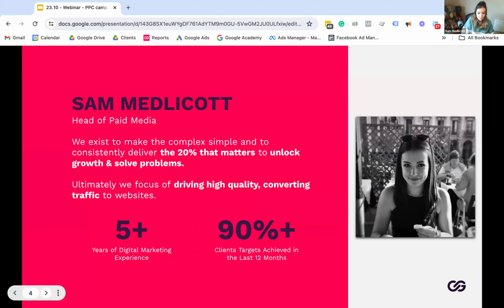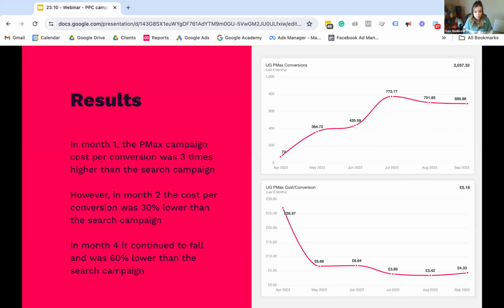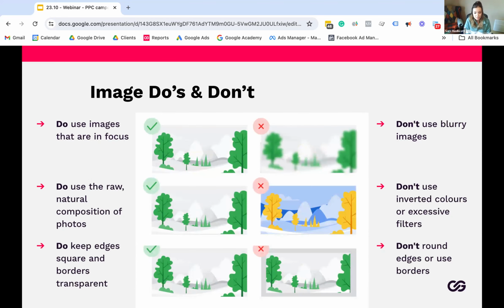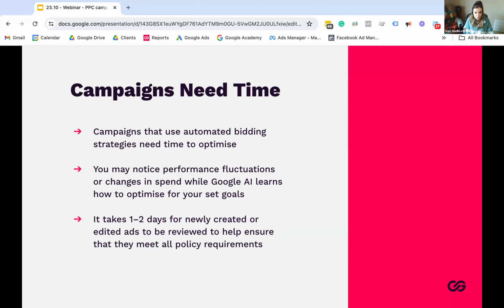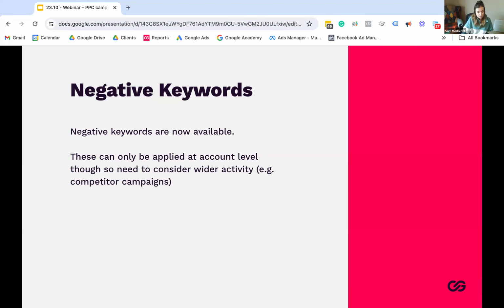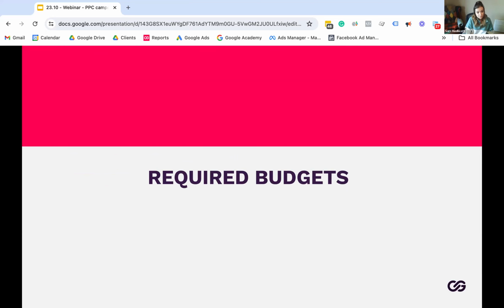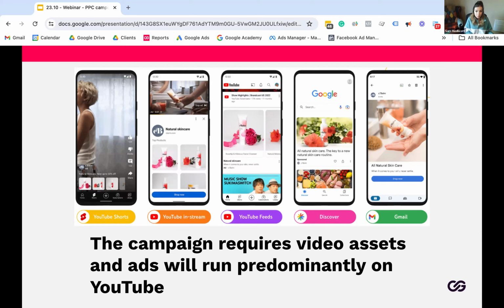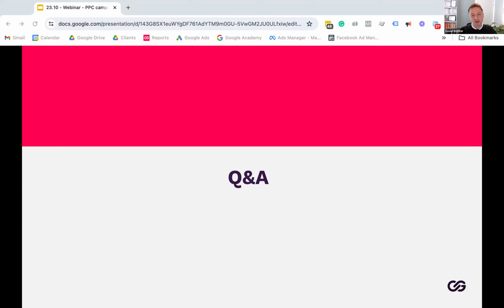How One University Slashed their CPC by OVER 70% with Performance Max campaigns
In this webinar Sam Medlicott, Head of Paid Media for Common Ground provides a case study that explores the secrets that enabled a university to slash their CPC by over 70% with Google Performance Max Campaigns.

From this webinar you'll learn:
+ Effective targeting to reach your audience
+ Which creatives drive the best returns
+ How to test for better results

Anyone who's responsible for paid media campaigns and driving high quality traffic to your website will find this session extremely valuable.